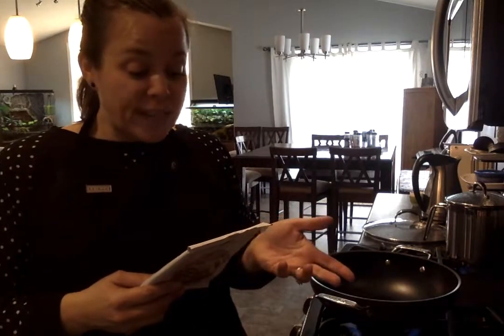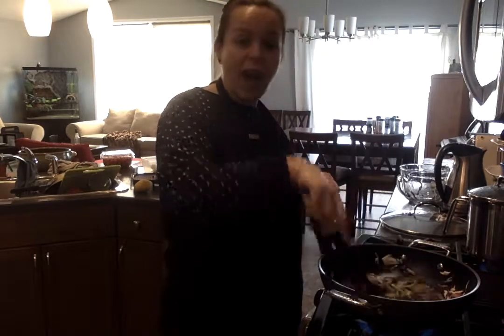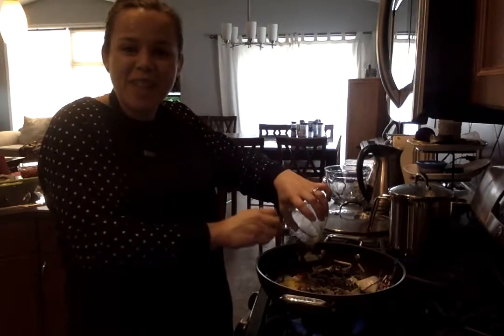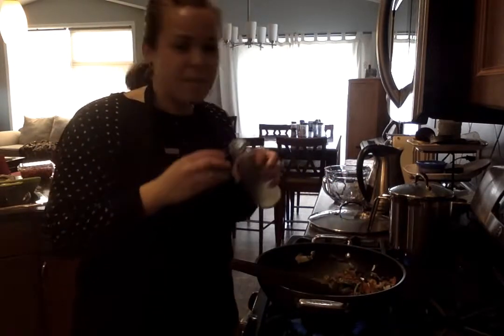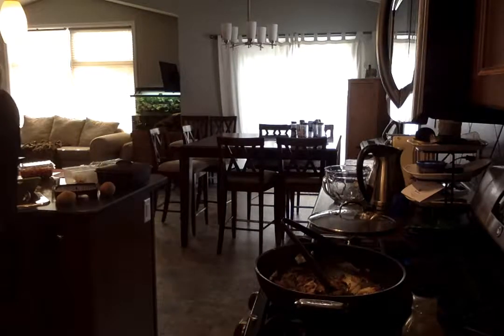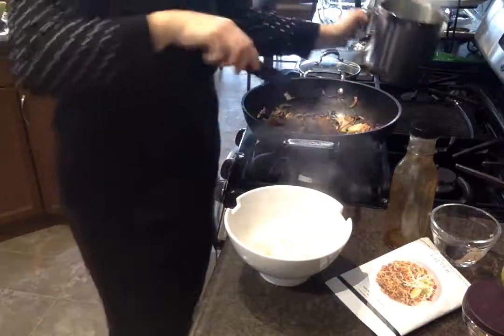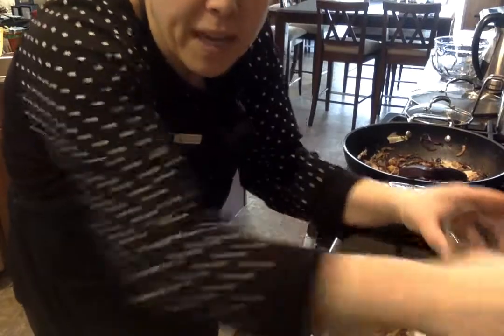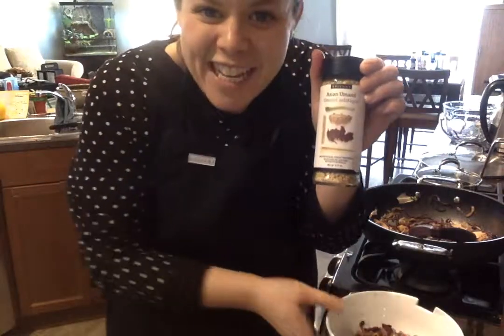Laura's Kitchen Part 2